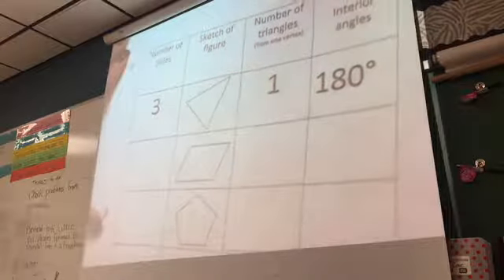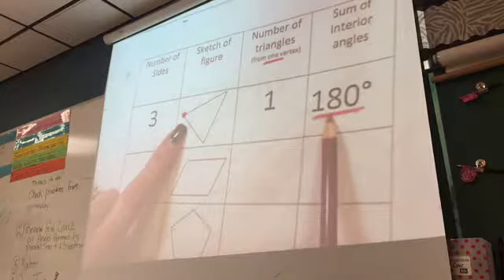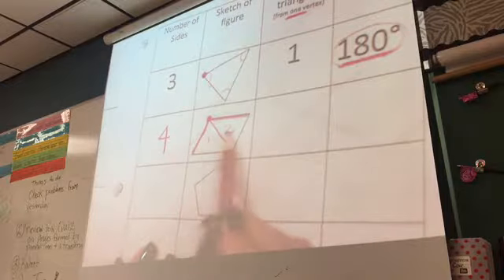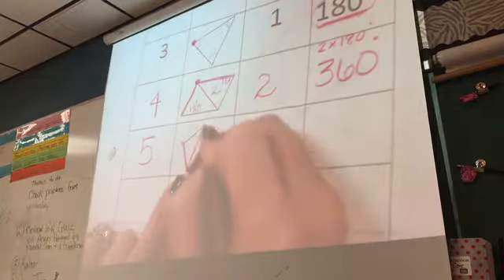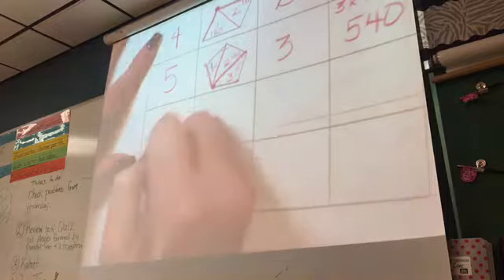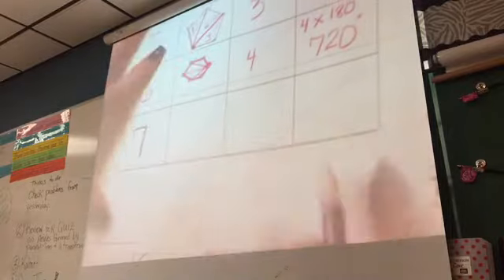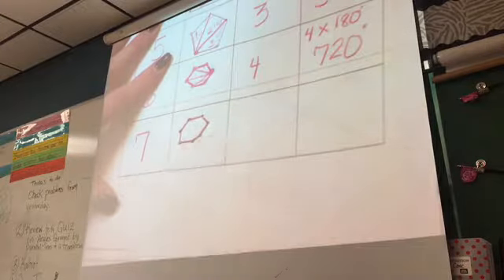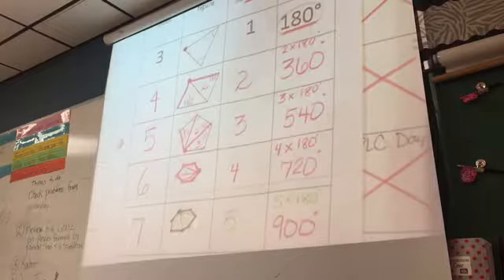Triangles and interior angles of polygons